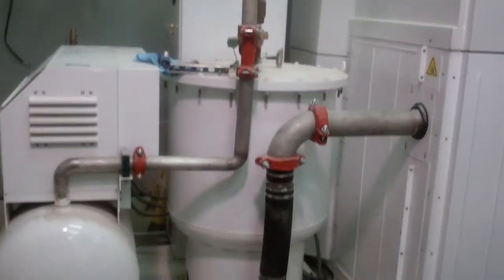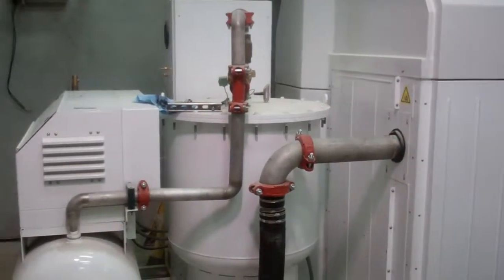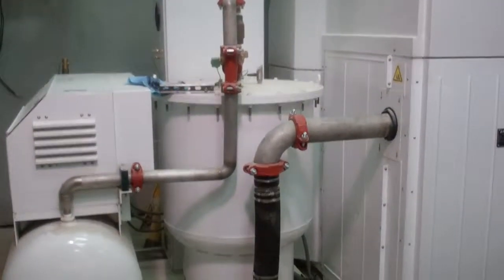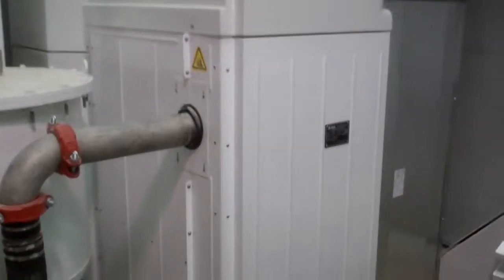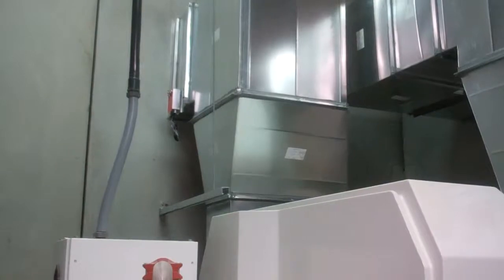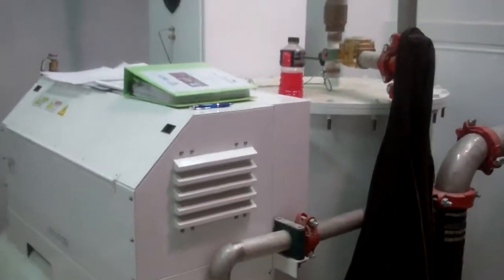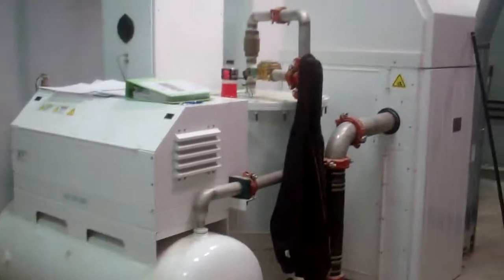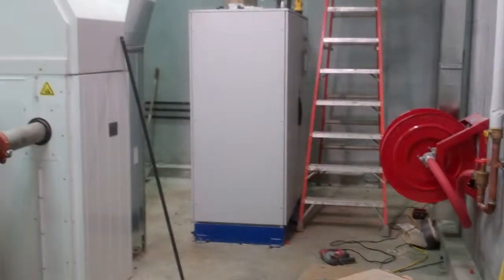PCI - DOCS 500 VSA Oxygen Concentrators at Emmons County WTP - SCRWD - Bismarck ND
Video showing the installation of two (2) DOCS 500 VSA Oxygen Generators and one (1) Pinnacle 140 PPD Ozone Generator. Not shown are two (2) Mazzei Injection Skids (one Raw Water and one Disinfection) and two (2) Mazzei Flash Reactors.